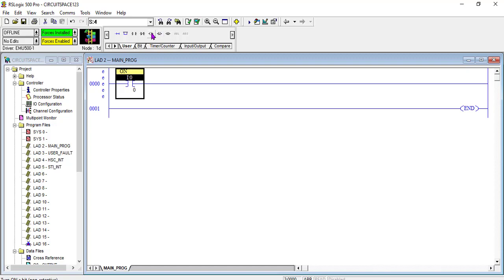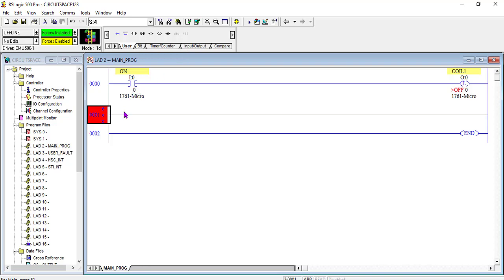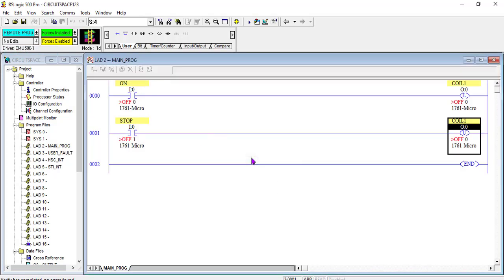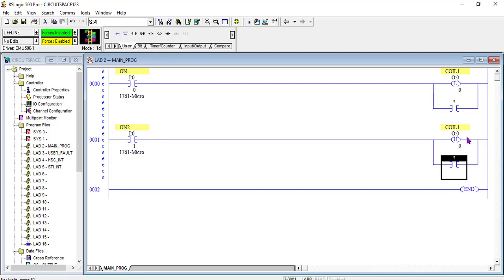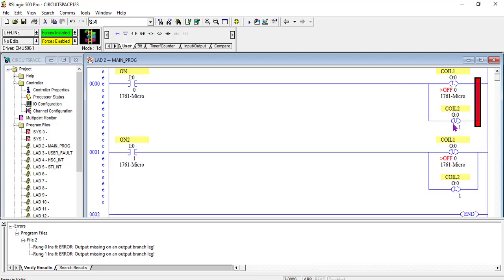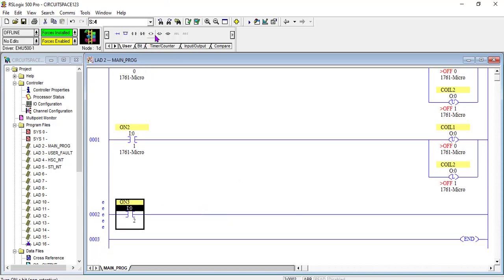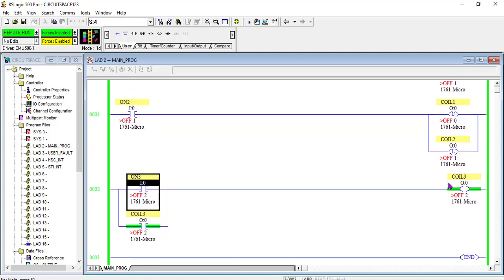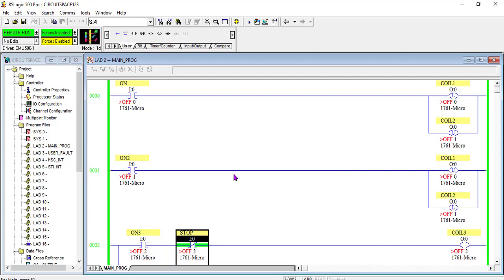ALLEN BRADLEY LATCH UNLATCH by MMP CIRCUIT SPACE